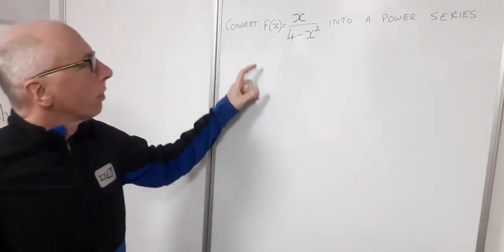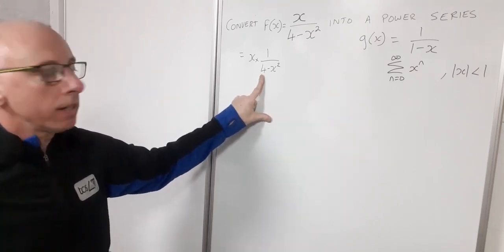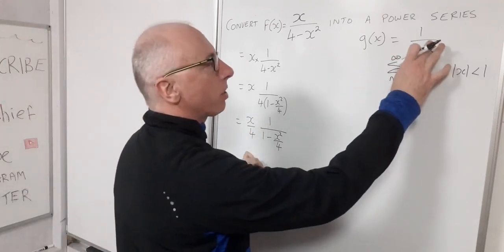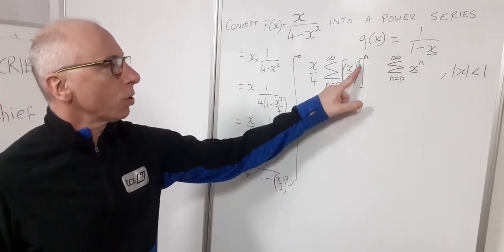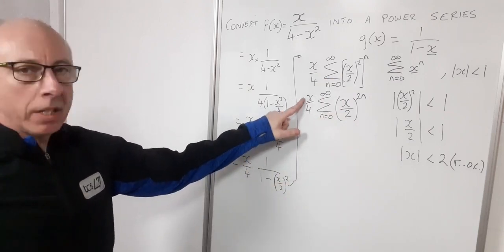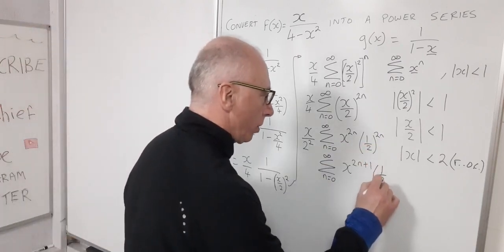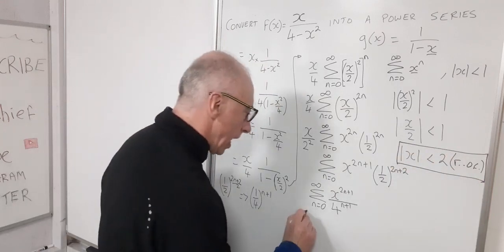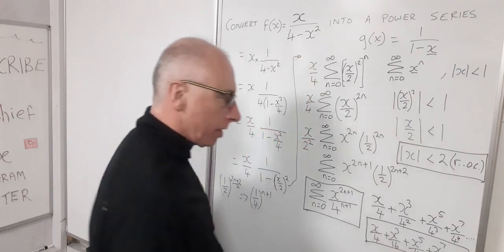Form a Power Series from a Function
At the end show this as a polynomial.